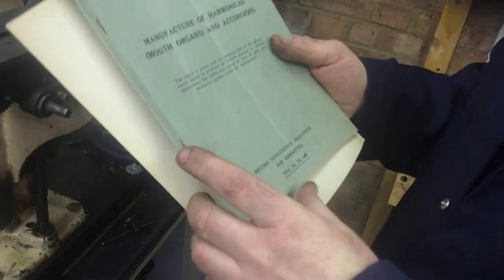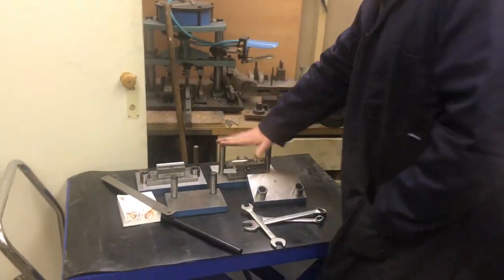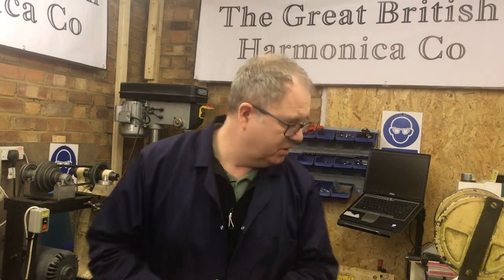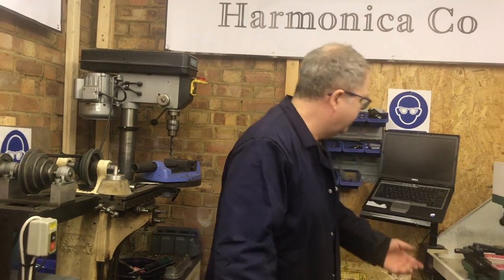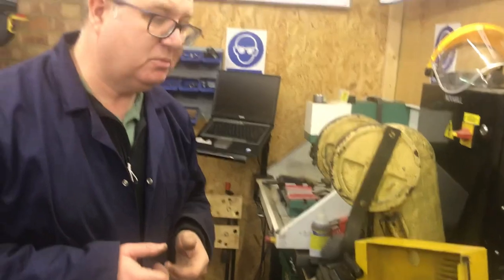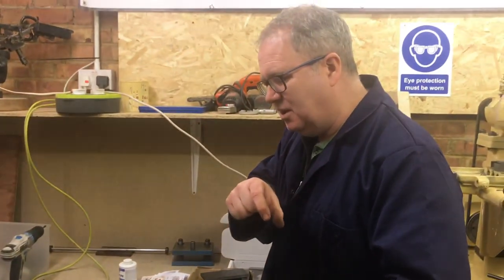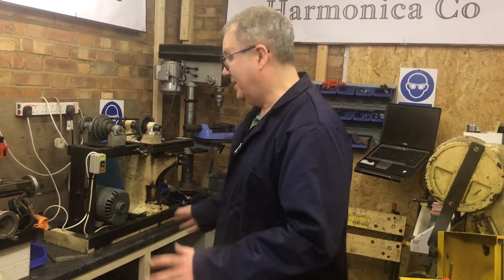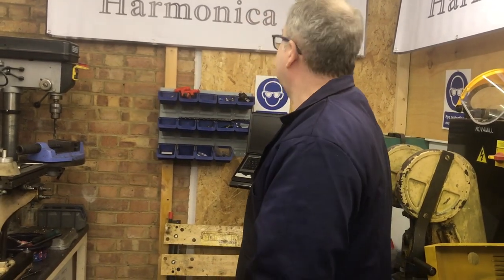The world’s first artisan harmonica maker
John Cook makes complete harmonicas from scratch in his workshop in London.

This is part 2 of my behind-the-scenes trip to the workshop of the world's busiest harmonica repairer and restorer, John Cook of London.